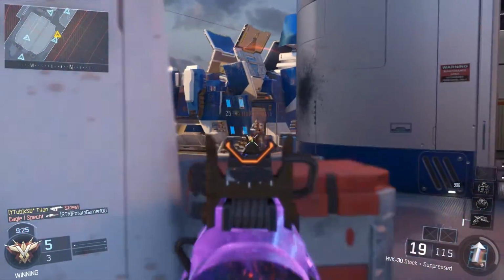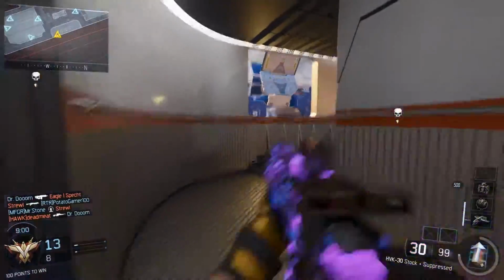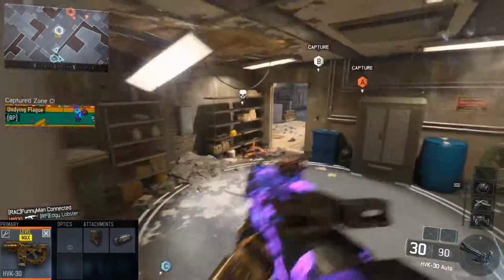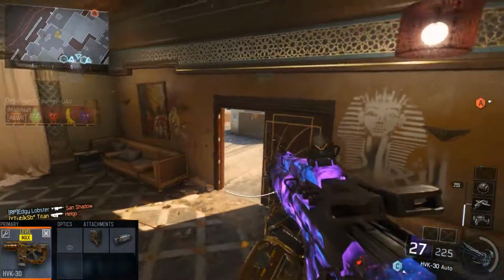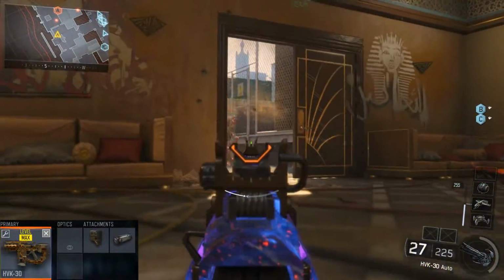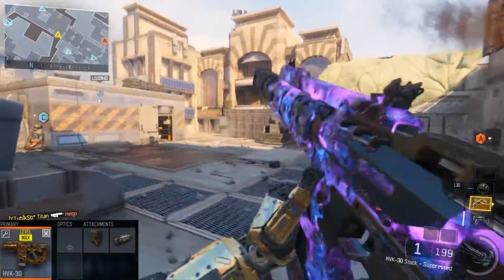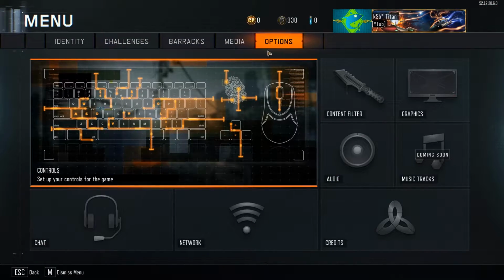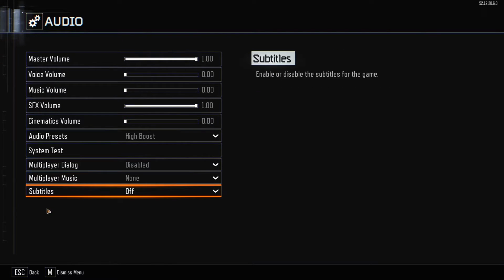MOST OP CLASSES - HVK OP Class Setup [PC] (Black Ops 3 Multiplayer)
This episode we're covering the HVK!

Thanks a lot for watching! :3